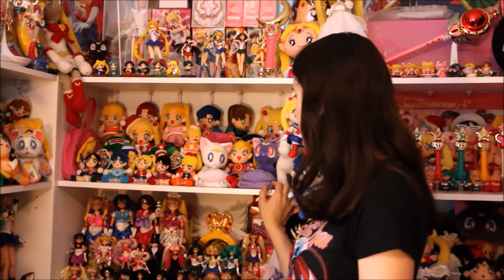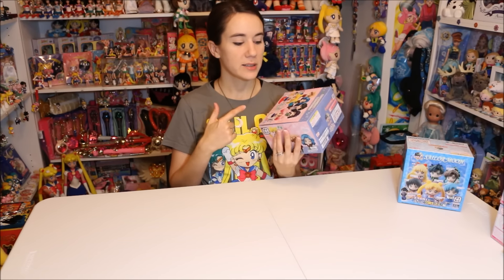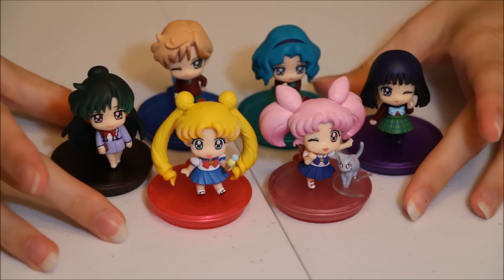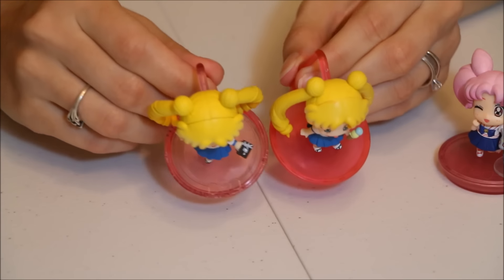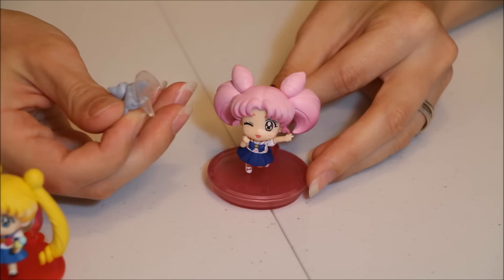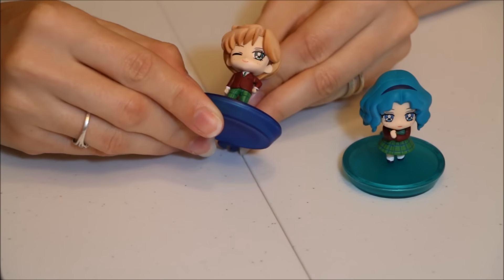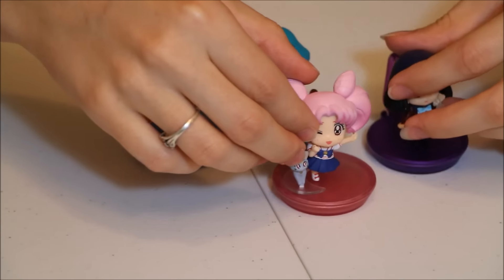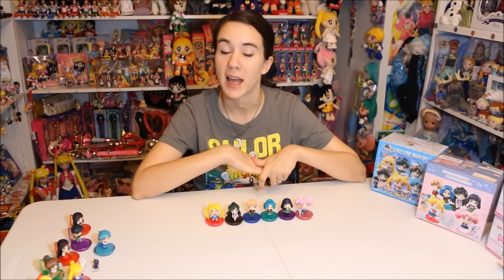Sailor Moon Puchi Petit Chara (School Life Vol 2) Review セーラームーン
Here is my review of the Puchi Petit Chara figures of Sailor Moon, these are School Life Vol 2. I bought mine from AmiAmi. I paid around 25$ for the set. The best place to find these would be from AmiAmi, JList and eBay.

Want to send me MAIL? Here is my address:

Samara W.